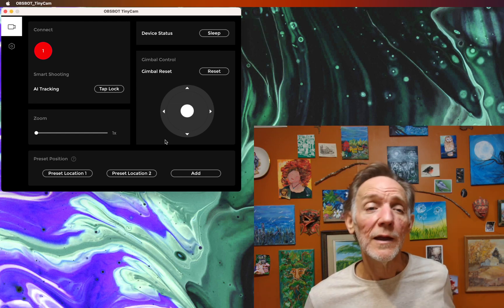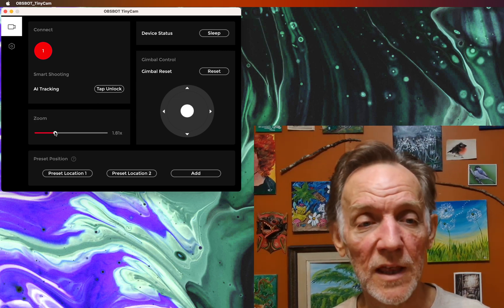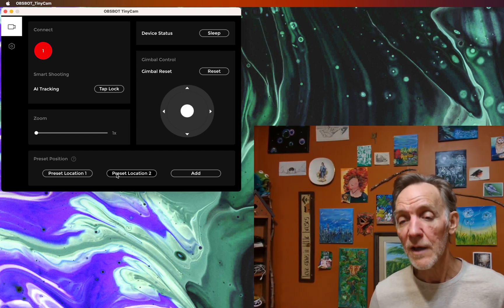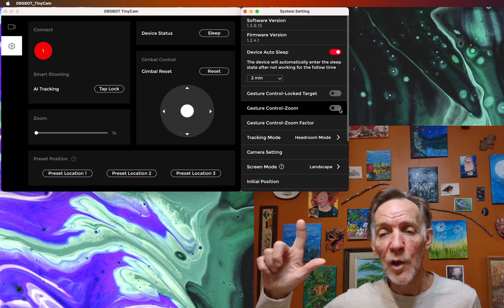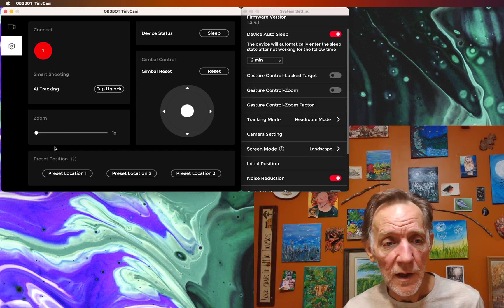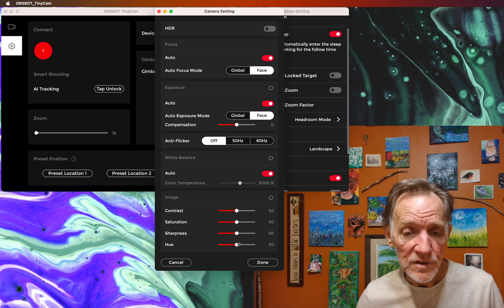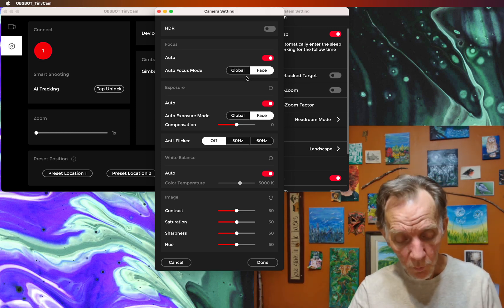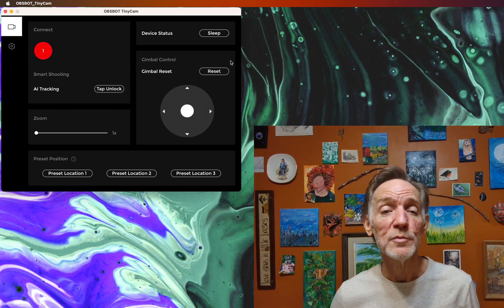Demo of the Obsbot Tinycam app on an M1 MacBook Air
Obsbot has a free Tinycam app that provides access to its Obsbot Tiny 4K webcam's gimbal, zoom level, mage adjustments, and more.